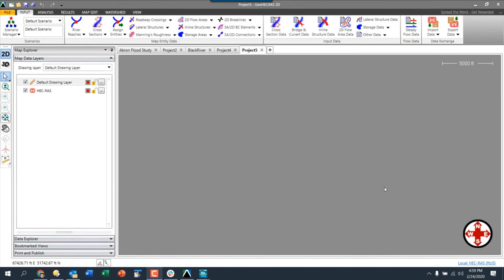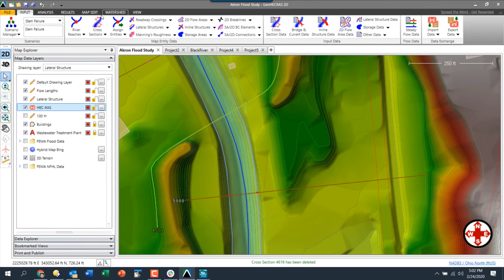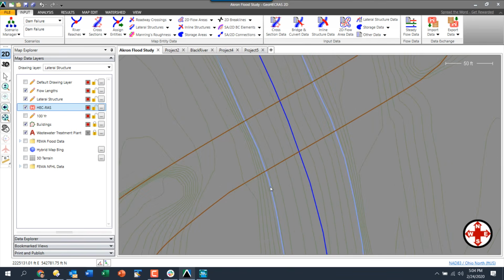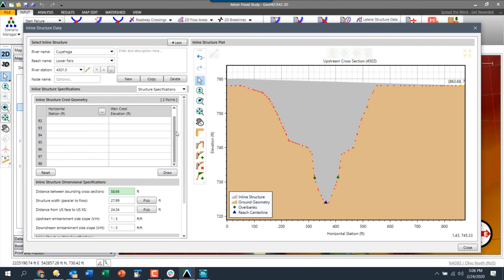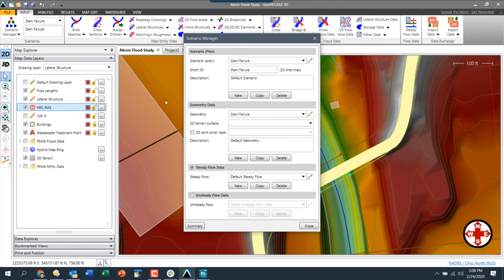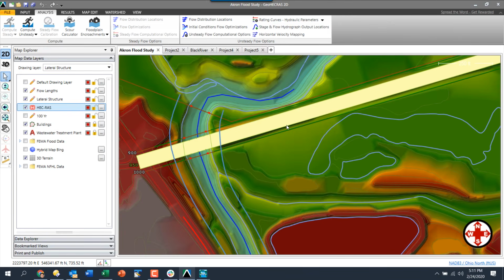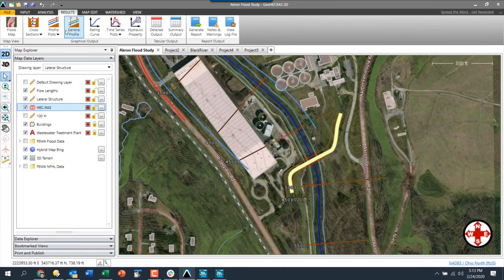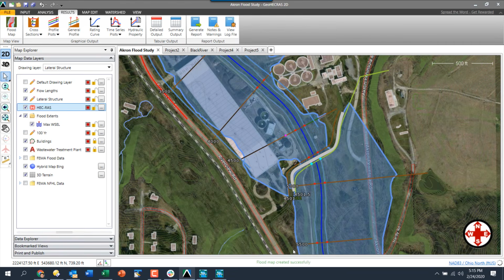Building and Analyzing Dam Break Models with Unsteady Flow | CivilGEO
Learn how to build a dam-break unsteady flow model and generate flood inundation maps. This tutorial covers converting a steady flow model to unsteady flow, defining an inline dam and breach parameters, applying hydrographs and boundary conditions, running the simulation, and visualizing dam-failure impacts using flood inundation maps for emergency planning and risk assessment.

CivilGEO's Resources & Links:

1. Try GeoHECRAS for Free